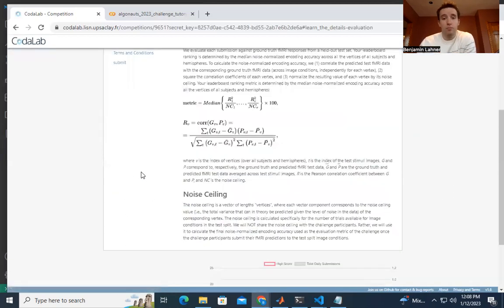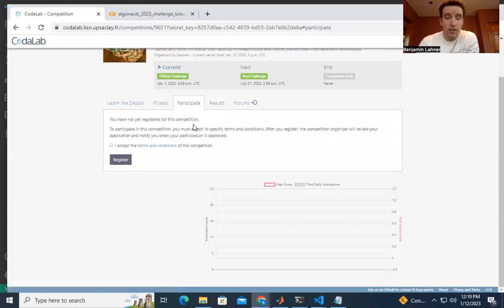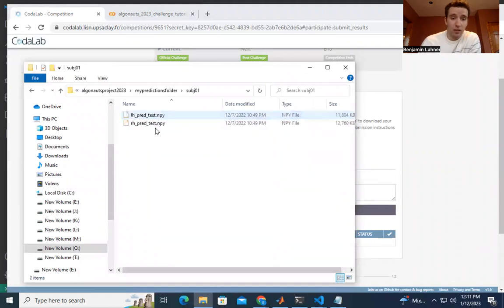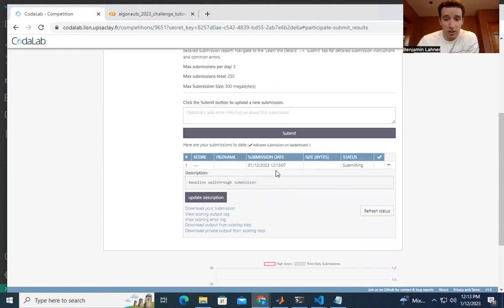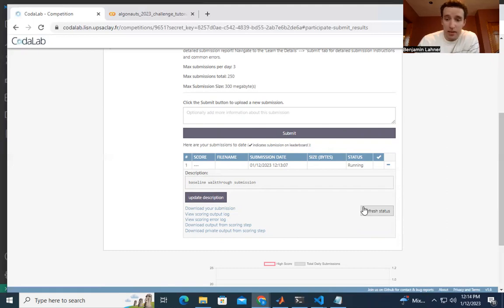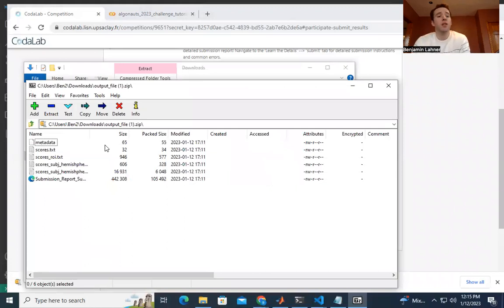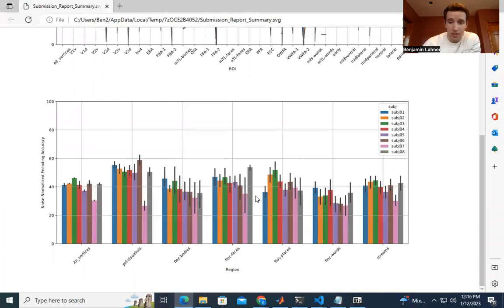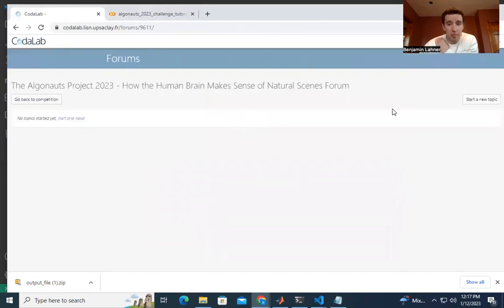The Algonauts Project 2023: CodaLab Submission Walkthrough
This video goes over the CodaLab competition website layout, walks through an example submission, and explains the submission outputs.